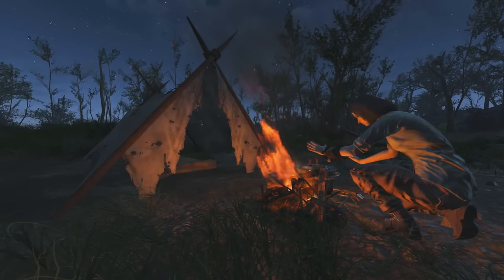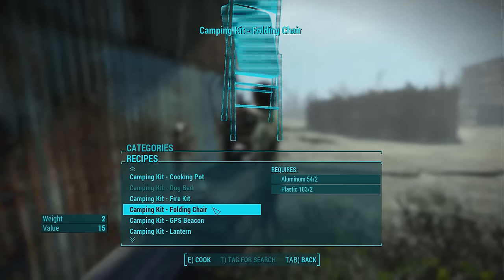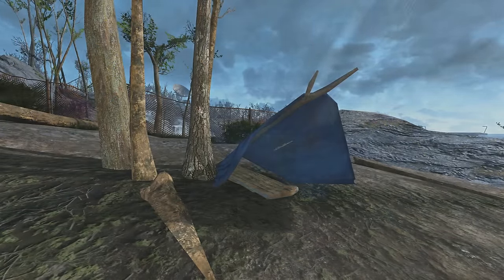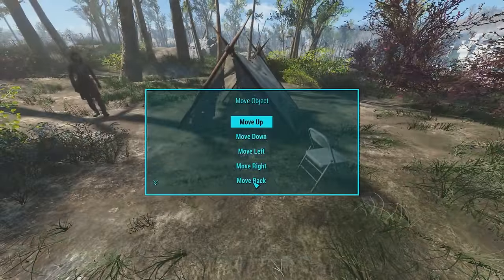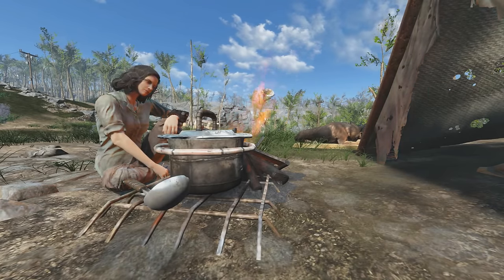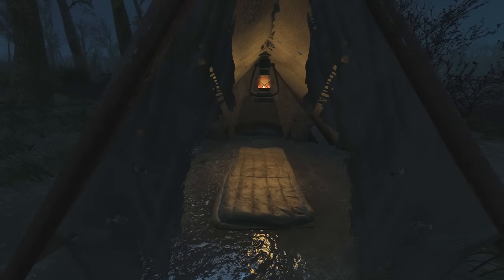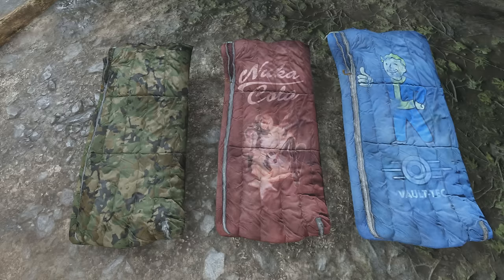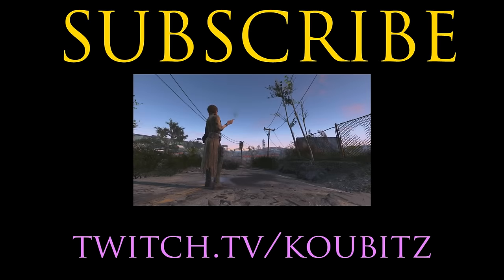Campsite - Simple Wasteland Camping - Fallout 4 Mod Spotlight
This a mod spotlight/review of Campsite - Simple Wasteland Camping. This mod adds many styles of pole tents, a makeshift tent, camping supplies, laterns, gps beacons, bedrolls/sleep bags, camp fire, cooking pots, ect. This mod adds lots of realism and immersion to Fallout 4. I'm very excited to see it's integration with Survival Mode.

"Camping is obviously one of those mods everyone wants in Bethesda games, myself included since day one.  A month or so ago I jotted all my ideas down, and after I released Basement Living I set to work on this with the intent on making something simple, but still "immersive" and fun.  It ended up growing into what you see here." -fadingsignal